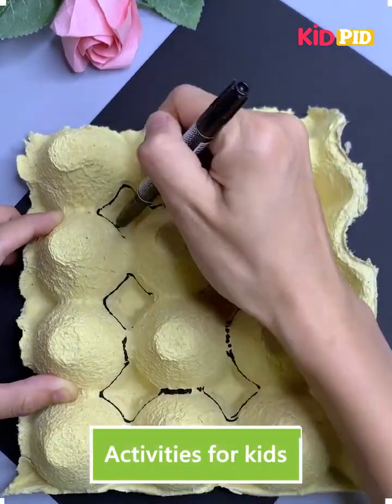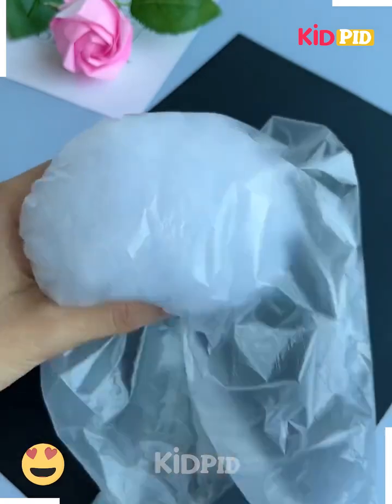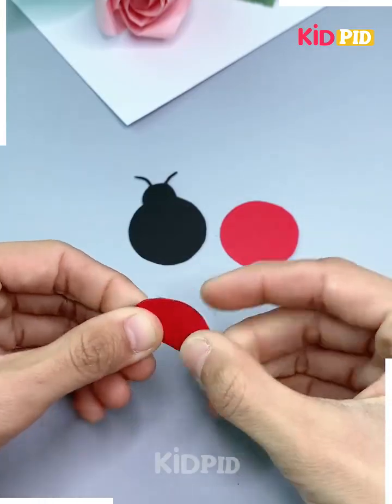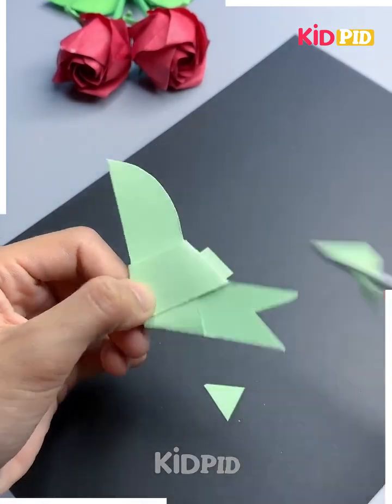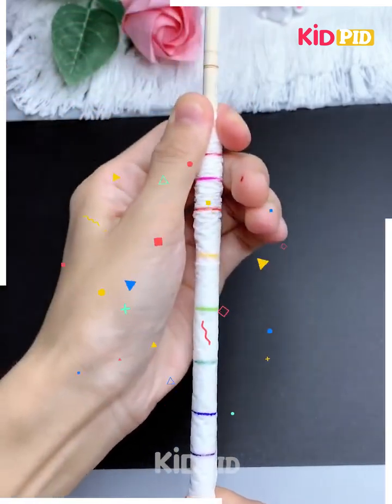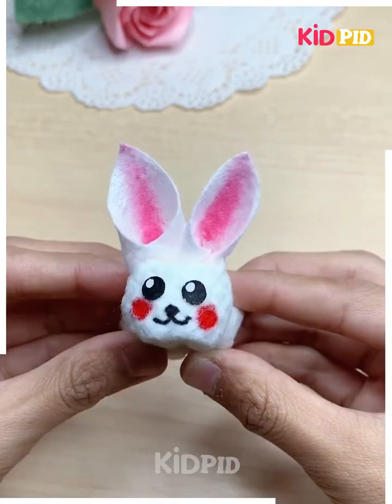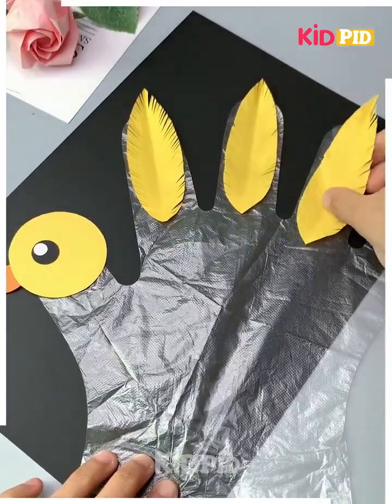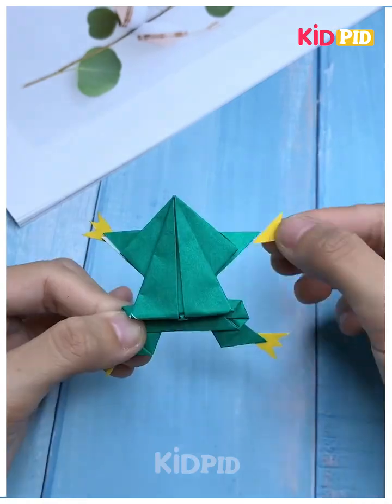23 iyun 2024